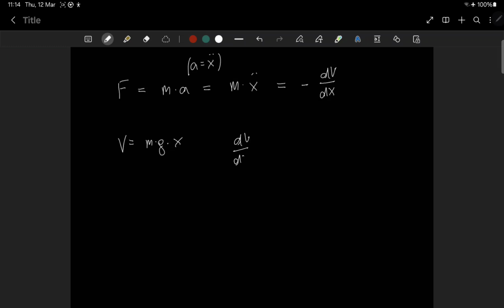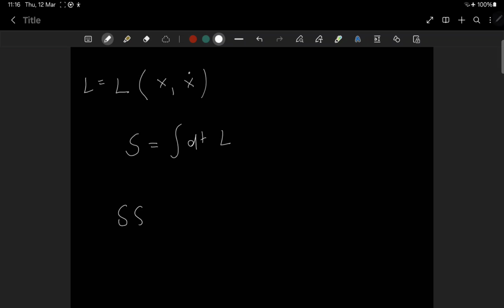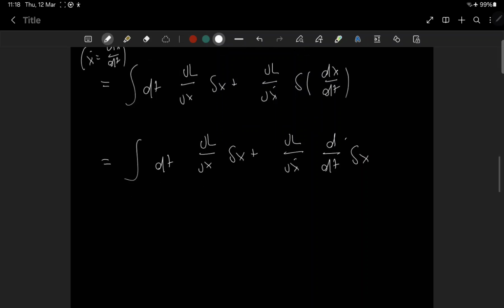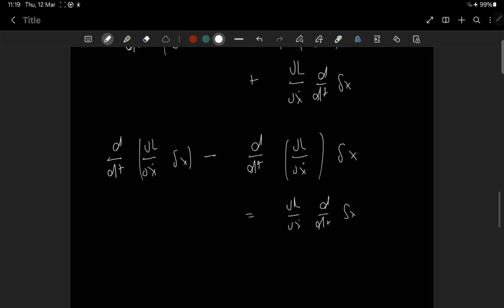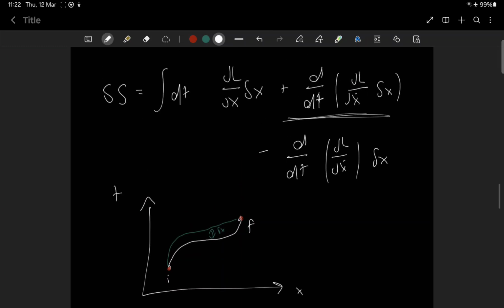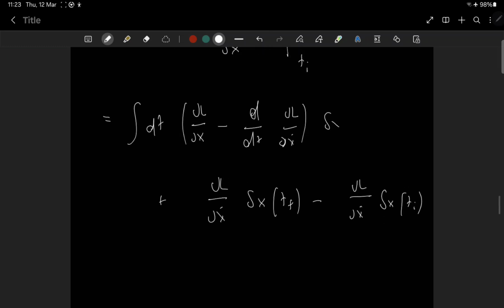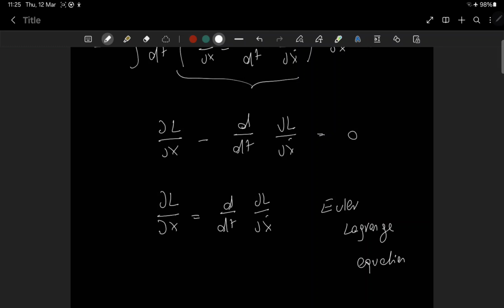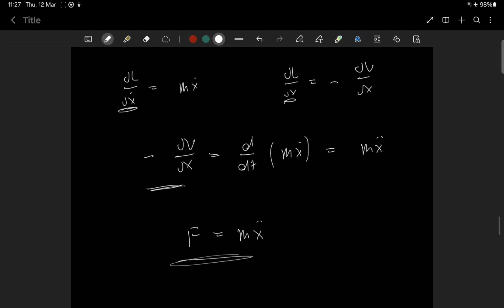Newton's second law from Lagrangian mechanics